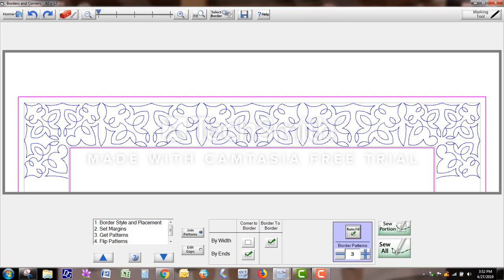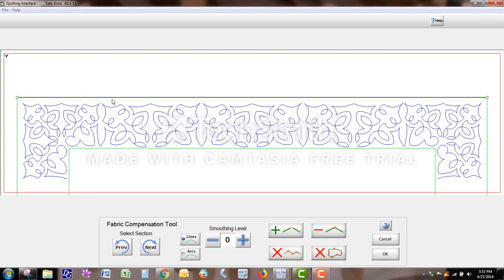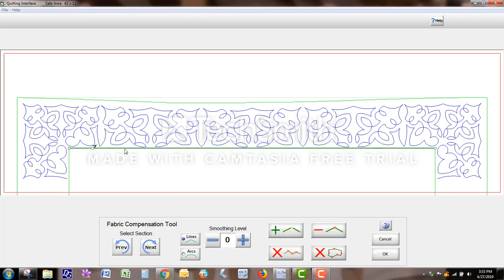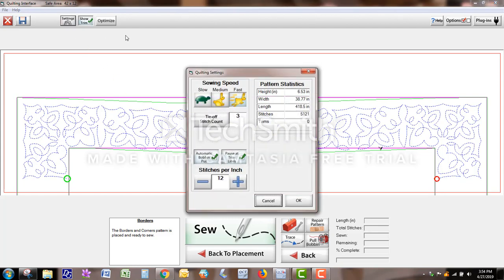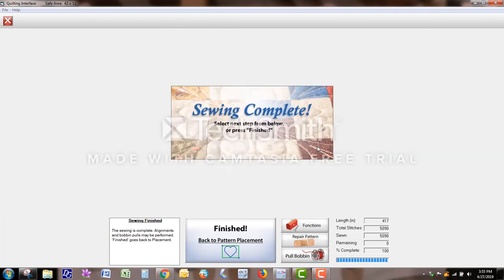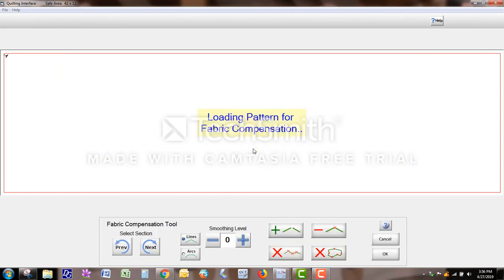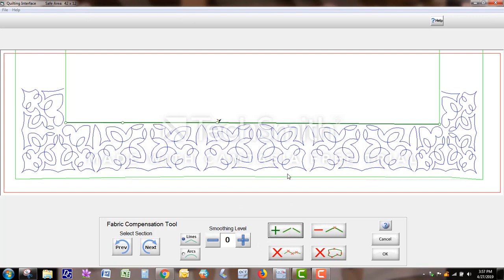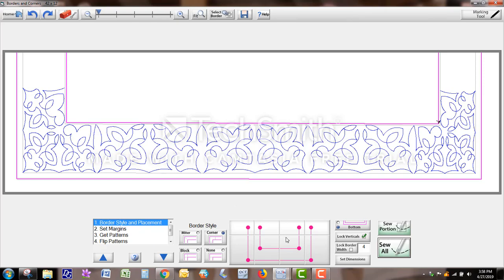QCT4 Gold Borders and Corners Part 2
Using the Borders and Corners feature in QCT4 Gold to stitch a simple top and bottom border.